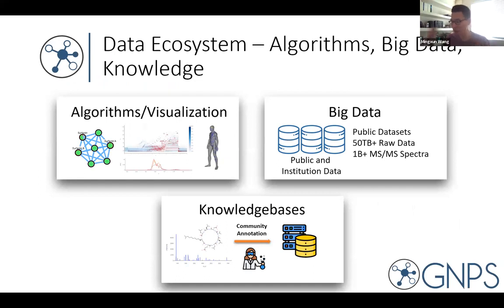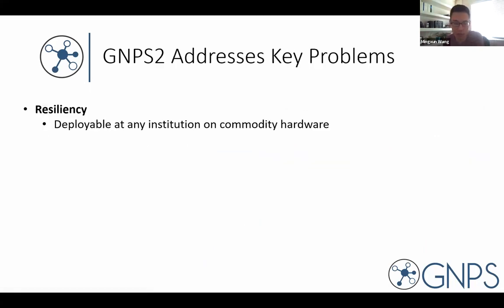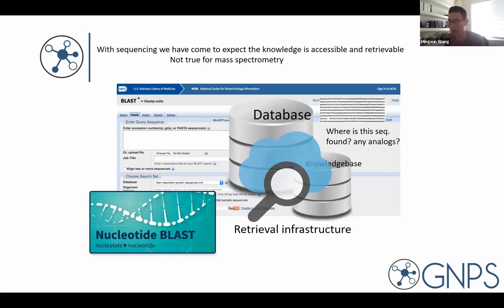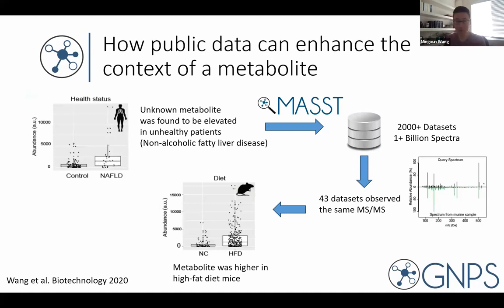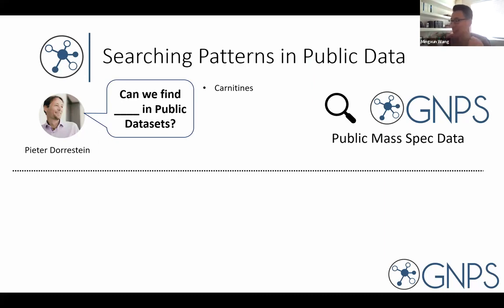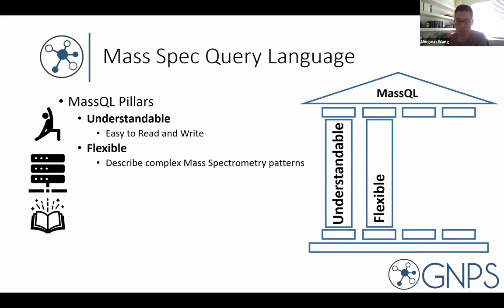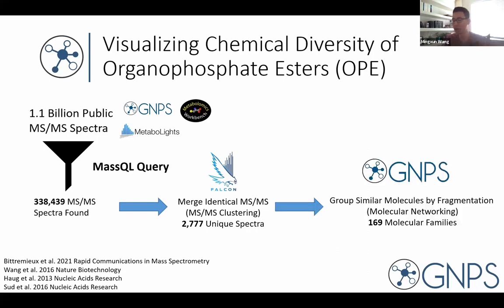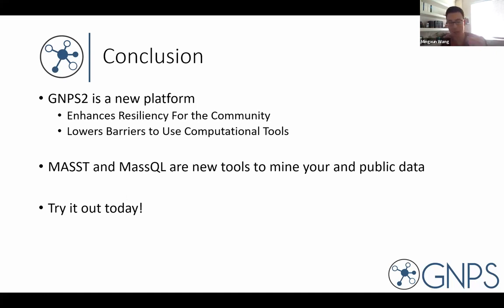NTMSS2023 Day3 S9 Keynote Ming Wang Metabolite annotation tools and new developments within GNPS2